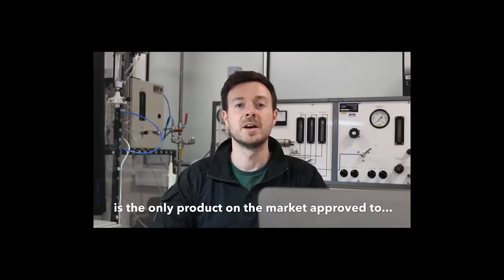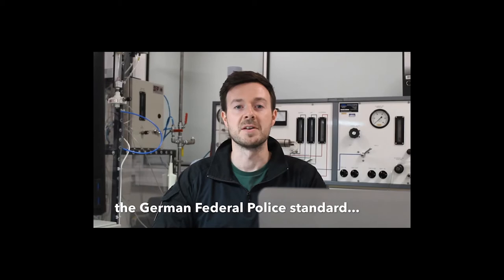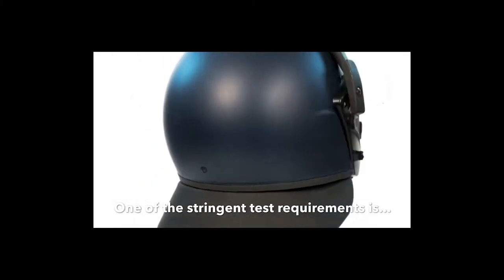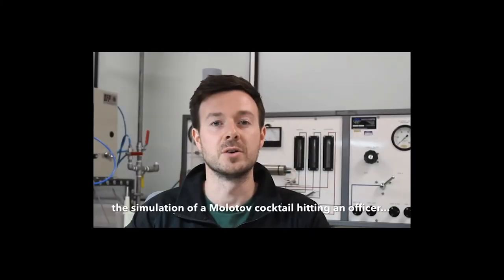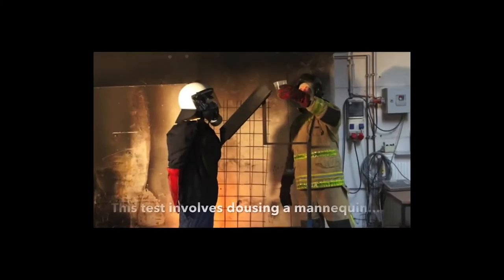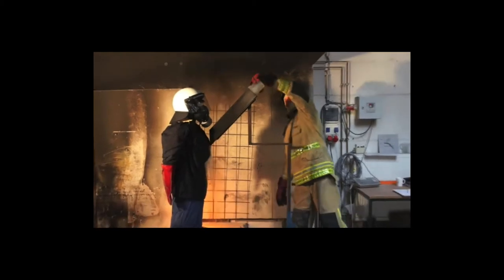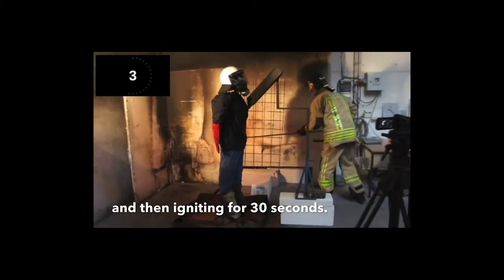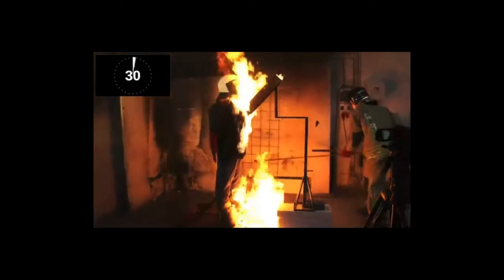Avon Protection's HMK150 Helmet and Mask Respiration System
Visit one of our 30 locations for more information on Avon Protection product availability, or visit our

The HMK150 is Avon Protection's ultimate defense against flames, smoke, and other toxic inhalants. Crowd control entails challenging requirements. The video above demonstrates the simulation of a Molotov cocktail being thrown at a police officer; look how little damage comes to the officer! The helmet-mask combination HMK150 from SCHUBERTH offers appropriate enhanced protection to ensure occupational safety. It combines three top products in one complete system: the tactical full-face mask HM50 from AVON Protection, the SCHUBERTH police helmet P100N, and the CT-Neckband Headset 331 from CeoTronics. It is the only product on the market approved to the German Federal Police Standard for a helmet & respirator mask combination system.  It is fireproof and has optimum impact-absorbing properties, thus ensuring the wearer's safety. The optimised chin strap fastener makes for a comfortable wear.

for more information on Avon Protection products.